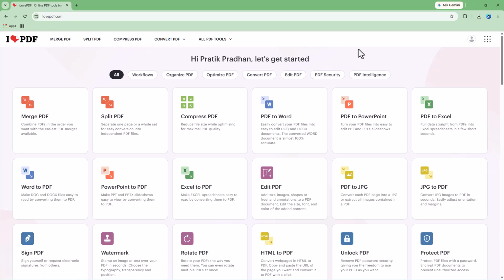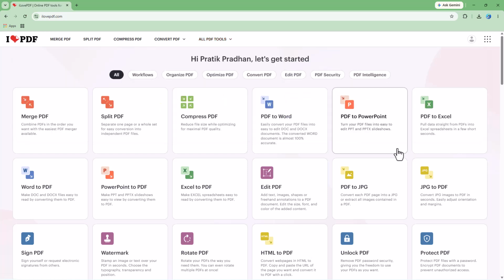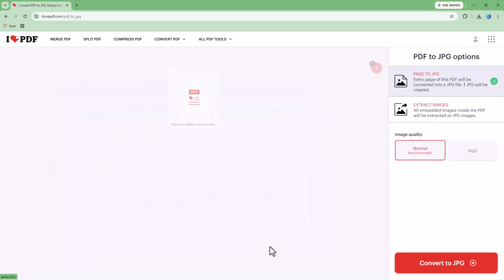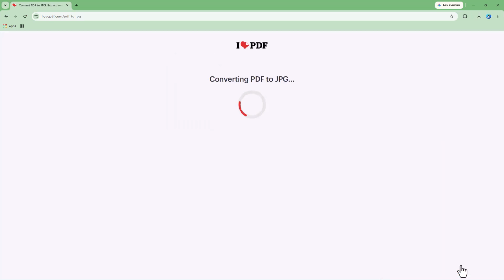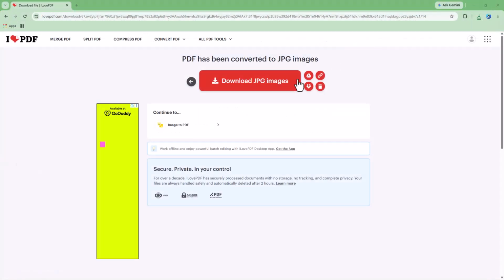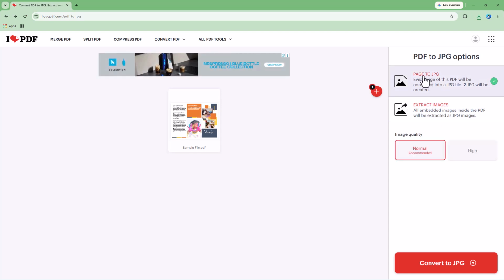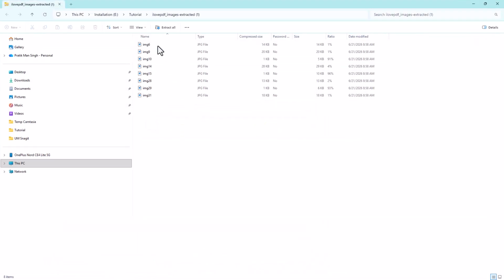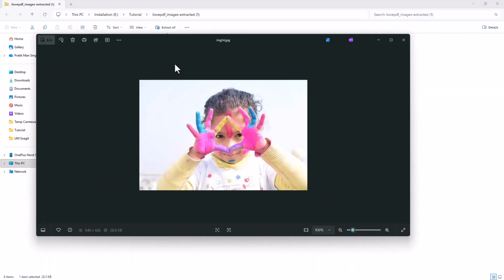ILovePDF - Lesson 15 - PDF to JPG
In this tutorial, we will explore PDF to JPG in iLovePDF.

Learn how to convert PDF files to JPG images using ILovePDF in this step-by-step tutorial. Discover how to extract pages from a PDF as high-quality JPG images for sharing, editing, presentations, or other purposes.